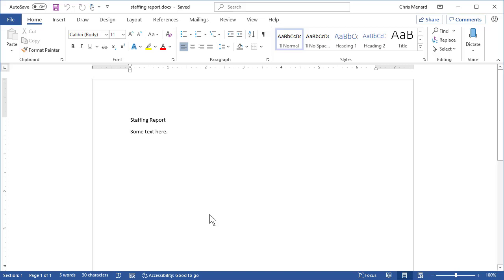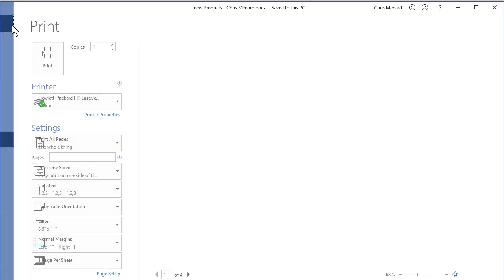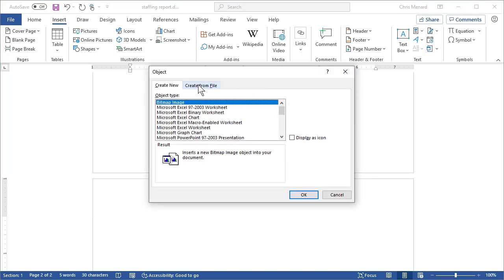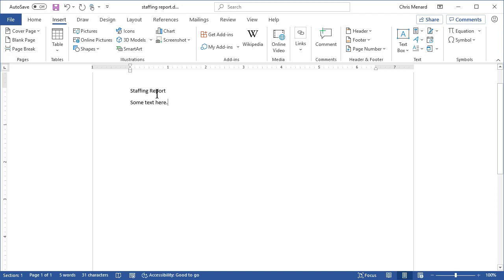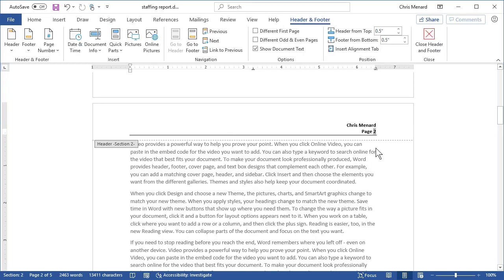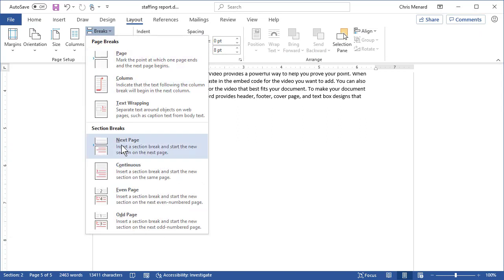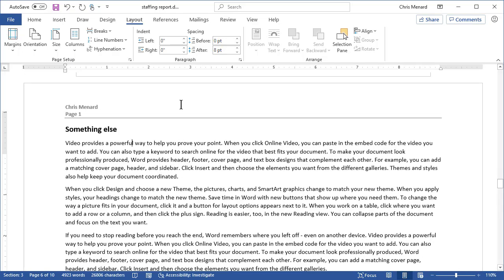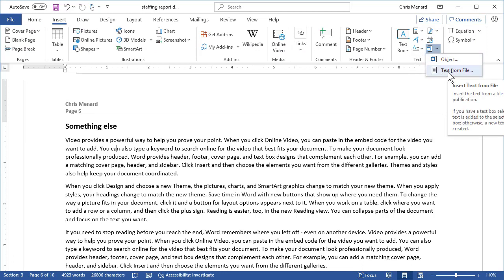Word: Insert Text from File to combine Word documents by Chris Menard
To combine multiple Word documents, use Insert - Text from File. To keep the headers / footers in a document with combining files, use Section Break Next Page.

-- EQUIPMENT USED
○ My camera